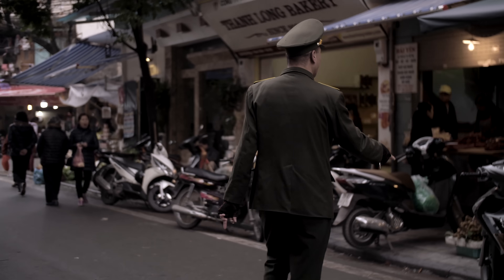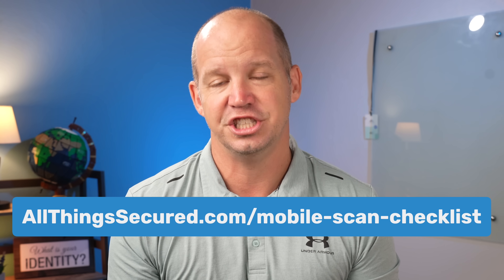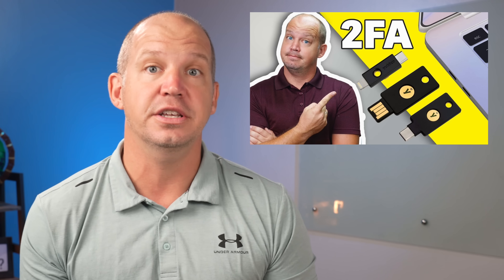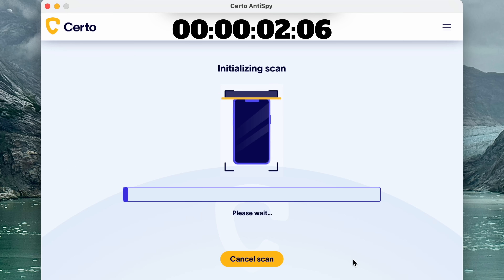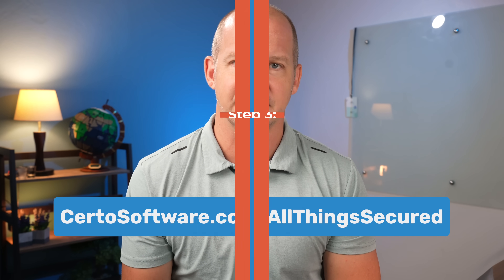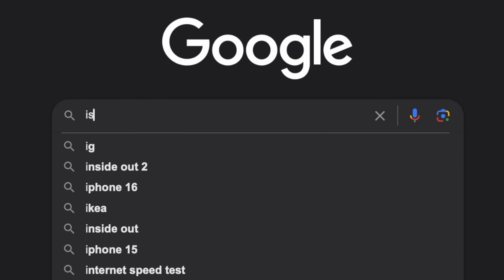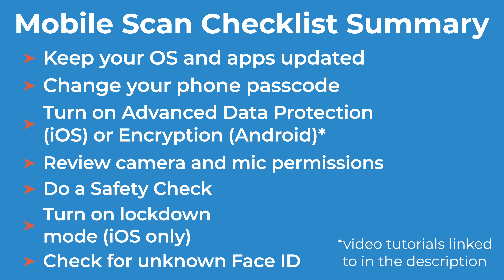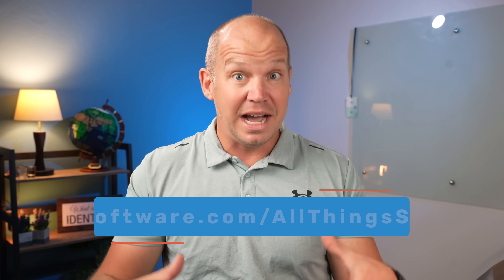My Device was Compromised...Here's What I Did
What happens if you think your mobile device is being tracked or compromised in some way? Or perhaps you just want to do a safety check to make sure? Here are the steps you can take for extra peace of mind.

Protecting your mobile device is a critical part of our personal privacy and security. Here are some additional videos to help:

 🔹Support All Things Secured (Recommendations)🔹

Video Timestamps
0:00 - A Mobile Device Compromised
1:07 - Step 1: Reset Passwords & 2FA
2:10 - Step 2: Scan your device for malware
3:58 - Step 3: Review Installed apps
5:08 - Step 4: Other Phone Settings to Check
5:49 - Step 5: Last Resort: The Nuke option

What does it take to scan a phone that you think might be compromised? In this video, Josh shares some steps you can take, which includes using @certosoftware to scan for malware.